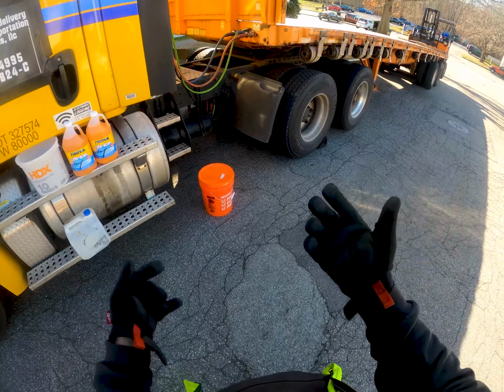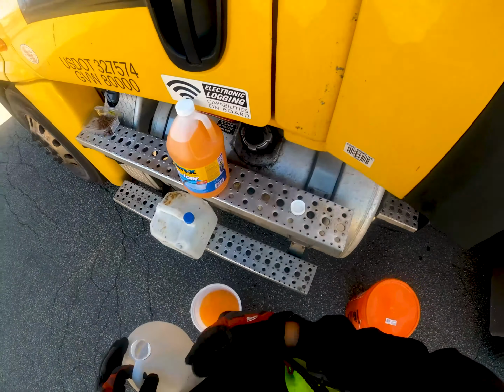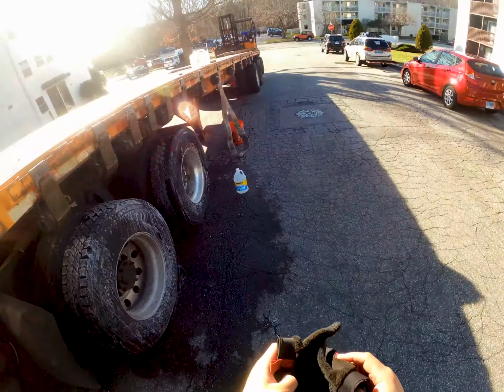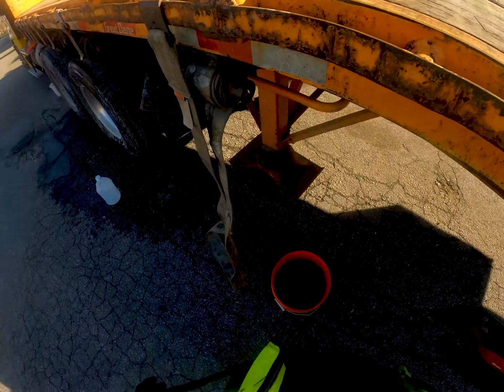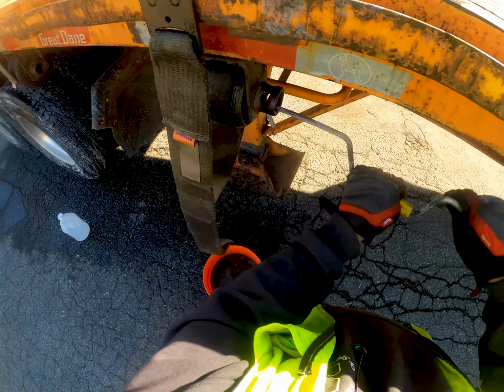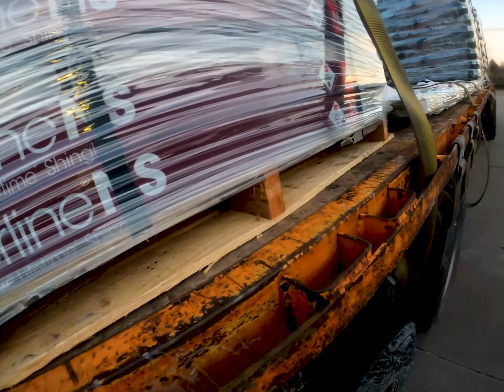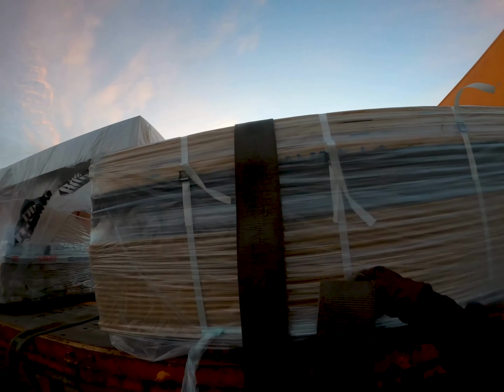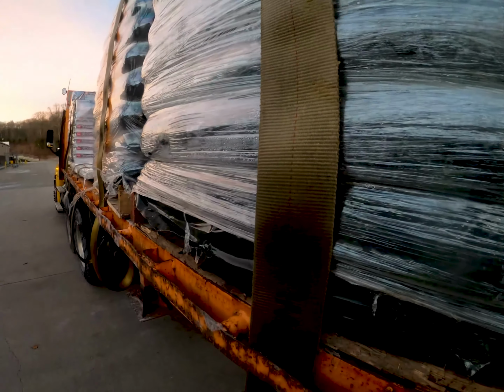Safford's Trailer Strap Deicer solution and proof it works!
Hello everyone so today we are making strapped deicer solution and showing you how to use it how to make it and that it actually works! We recommend two five gallon buckets, depending on the amount of straps you want to winterize maybe four gallons of Rain-X winter washer fluid (-25°) and a bag of rock salt.  First what you want to do is put your solids in the bucket I would probably fill up the bucket a quarter of the way with rock salt and add fluid 3/4 of the way and mix thoroughly and undo your straps and soak them in the bucket after you wind them up you should put the empty bucket underneath the strap to catch the deicer solution so that you can reuse it later.

Please make sure you let us know how this works for you and if you have any footage of you using it and the results you have please make sure you send it to us via our email or get in touch with us and send us a link for the video we will be happy to watch it.